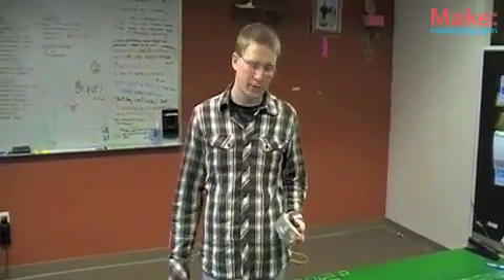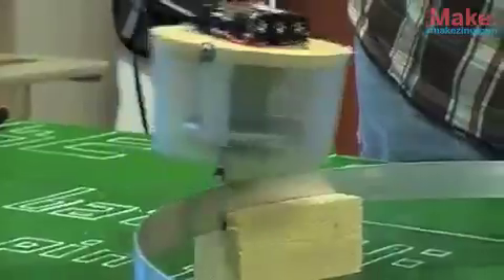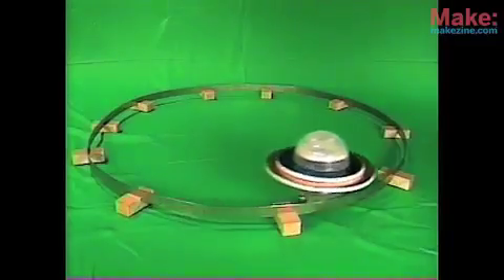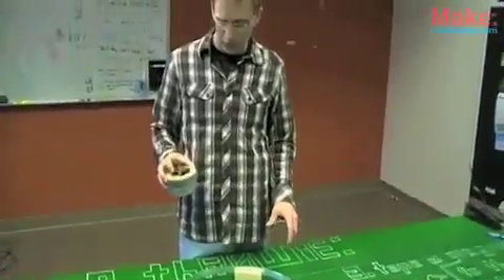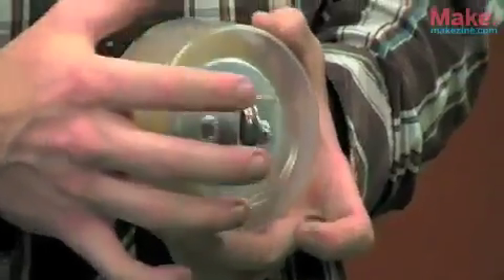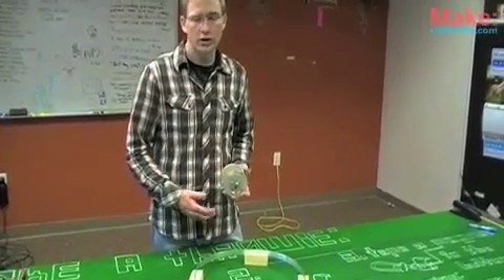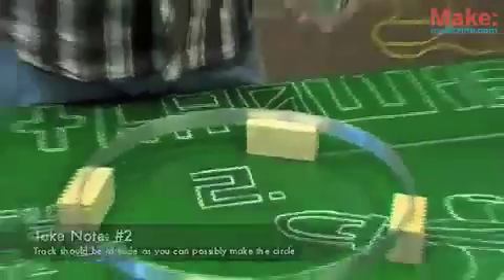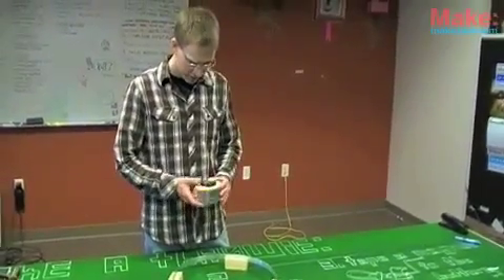Gyrocar in Action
A compilation of videos of the gyrocar in action.